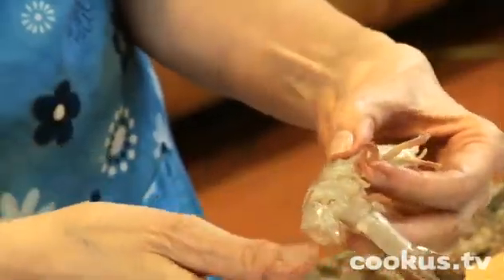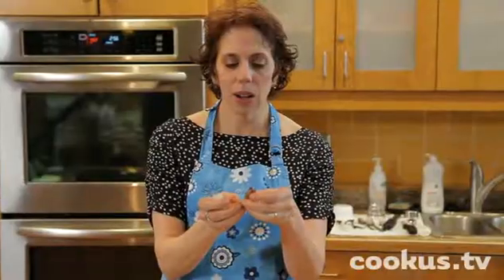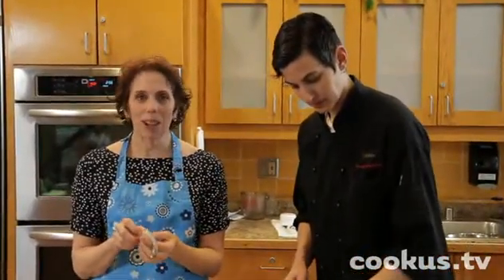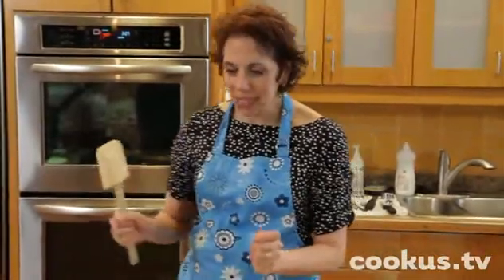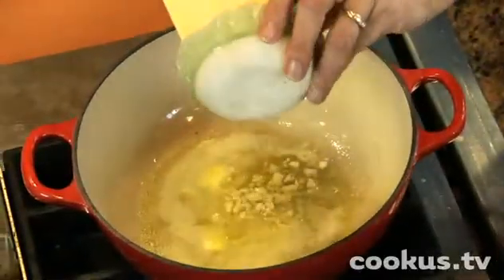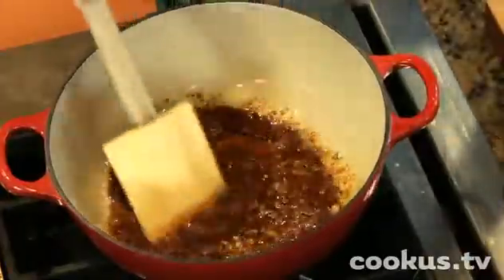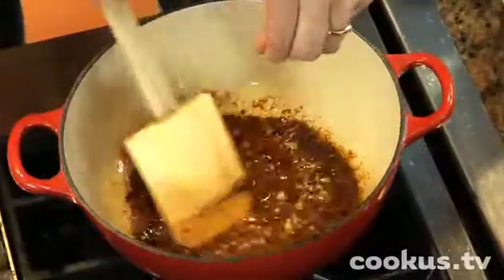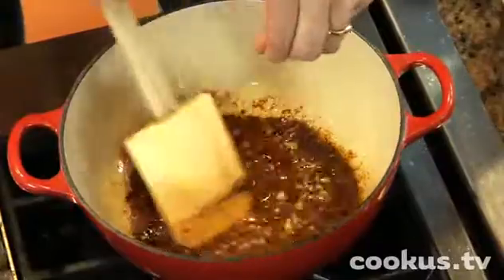How to make New Orleans style Bourbon BBQ Prawns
My friend Tamara Sell and her beautiful family spent four years working in New Orleans after Katrina.  While they were being of service they learned to love all sorts of New Orleans favorites.  I had something like this at her home, scribbled some notes on a piece of paper, stuck it in a pocket, and attempted to replicate it a few weeks later.  Spot prawns from Washington or B.C. are green-lighted by the Monterey Bay Aquarium's Seafood Watch list.